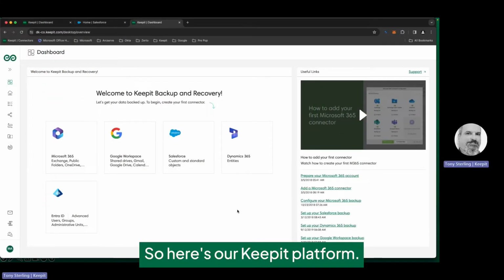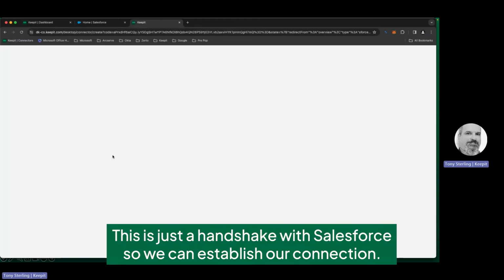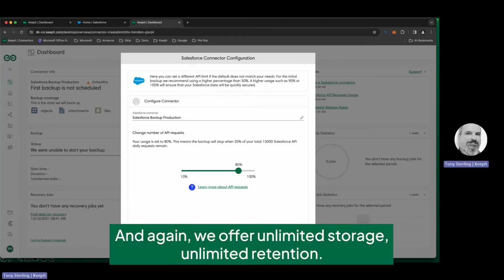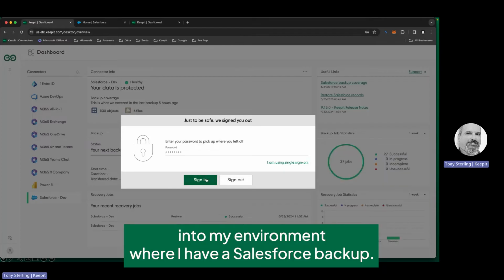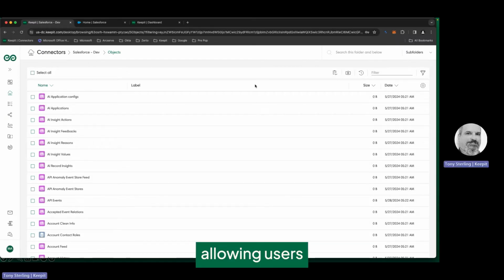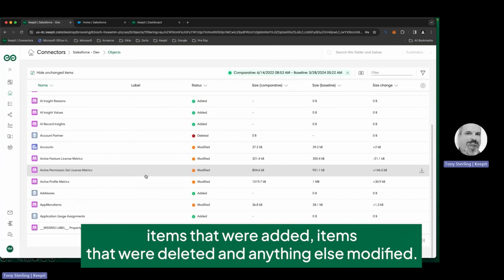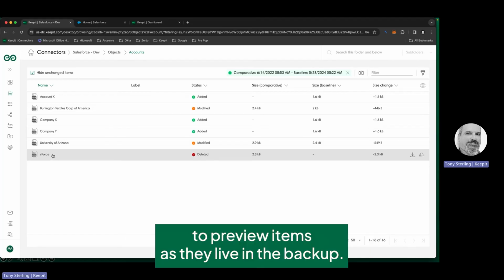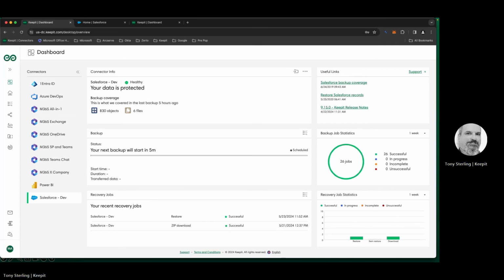Keepit for Salesforce Product Demo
Keepit
Your data. Here today. Here tomorrow.